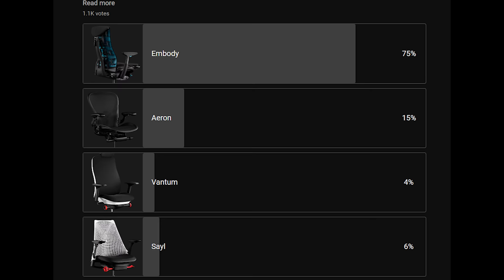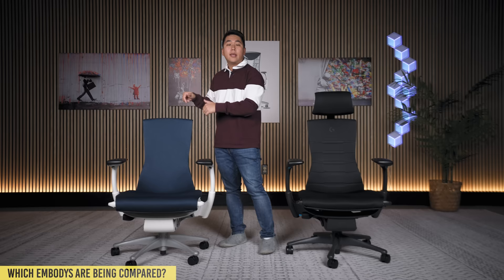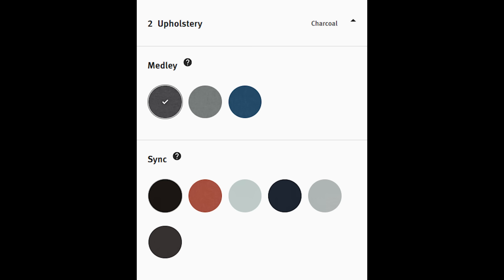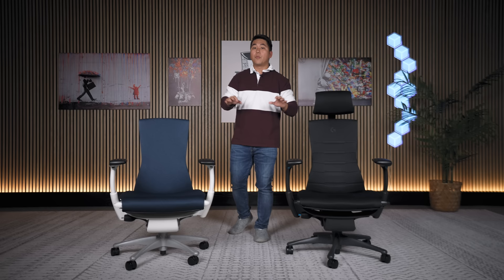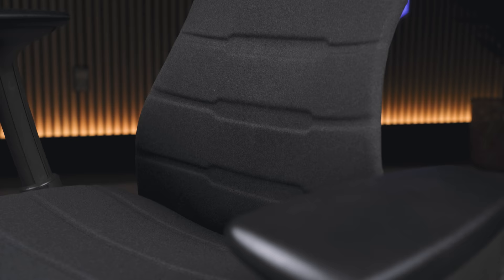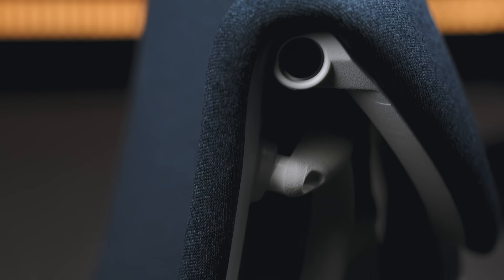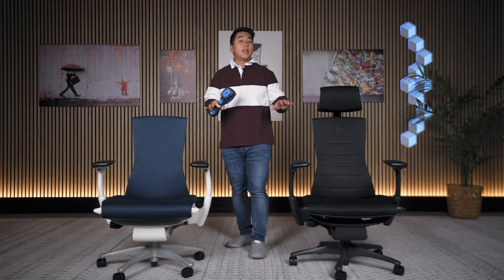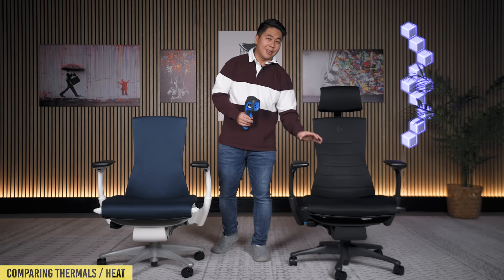Herman Miller Gaming Embody VERSUS Regular Embody (Heat Buildup, Cushion Differences, etc)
These are ALL the major differences between the Herman Miller Gaming Embody vs Herman Miller's Regular Embody. Let's get Ahnest!

🛒 Products from Video - Using my links helps this channel a LOT!!!
*Herman Miller (USA)*
🛒Gaming Embody (USA)
🛒Non-Gaming Embody (USA)
🛒All Gaming Chairs (USA)

*Herman Miller (UK)*
🛒HM Non-Gaming (UK)

Code *AHNTOURAGE* for $5 off headrest!

🛒Amazon (all regions)

*My Slippers*
🛒Amazon (all regions)

❤️*Buy a brother a beer!*

Table of Contents:
0:00 - Intro
0:31 - The Clear Winner (w/ facts and data)
1:34 - Which Embodys are being compared?
2:04 - Comparing Branding
2:38 - Comparing Dimensions
3:06 - Comparing Colors
3:26 - Comparing Fabrics
3:54 - Comparing Headrest Options
5:00 - Comparing Noise Levels
6:21 - THE MOST CRITICAL DIFFERENCES
6:33 - Critical Difference #1: Seat Cushions
7:38 - Critical Difference #2: Backrest Cushions
8:42 - Critical Difference #3 - Backrest Shape
10:11 - Comparing Lumbar Support
11:26 - Comparing Thermals/Heat
12:27 - Final Thoughts